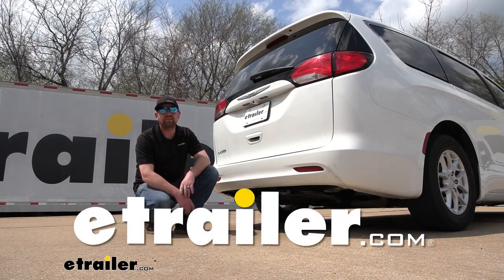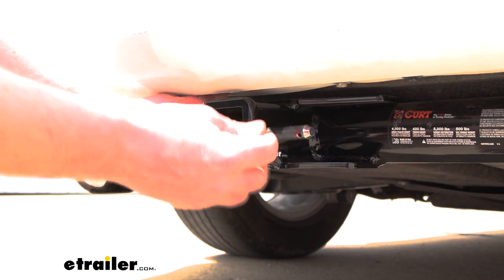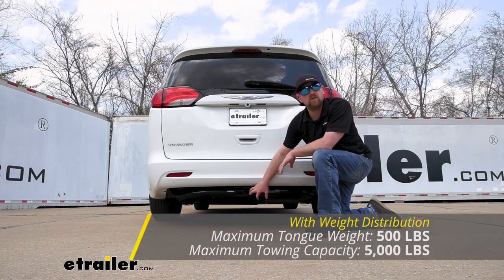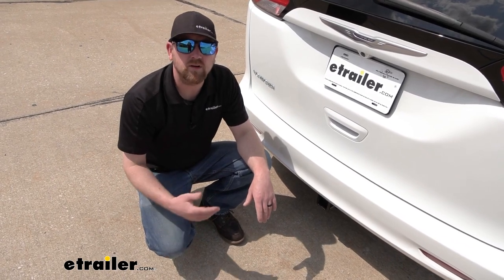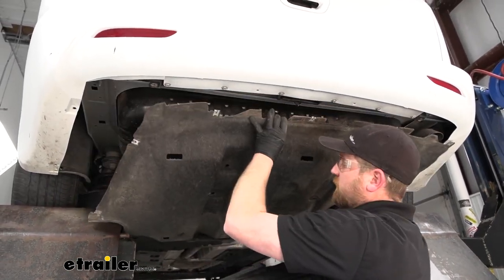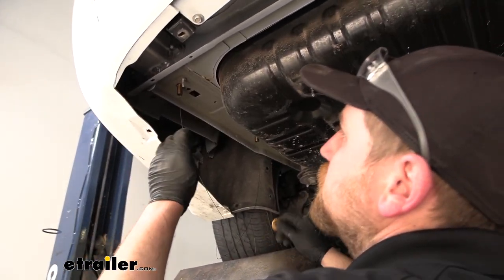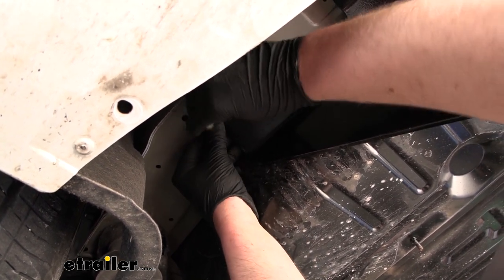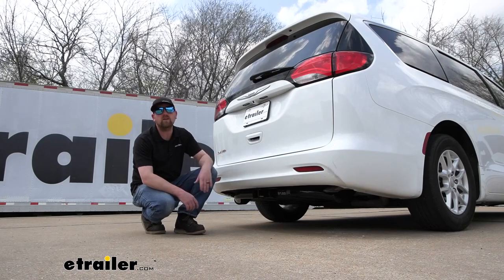etrailer | Set up: Curt Trailer Hitch Receiver on a 2020 Chrysler Voyager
Hey everybody, Ryan here at etrailer.  Today on our 2020 Chrysler Voyager, we're gonna be showing you how to install the Curt trailer hitch receiver.  But before we do that, why don't we check it out and make sure this is gonna work for you.  When it comes to the Voyager, you know, these vans are really capable, whether it's work related or even just for family life.  You know, having a hitch back here is going to really help to open up your opportunities on what you can actually do with your Chrysler.  Whether you're trying to use a bike rack to go ride some bikes, maybe you're trying to get a cargo carrier back here when you're going on a long trip, free up some space, or if you plan on pulling a trailer around, you know, having the hitch is going to allow you to be able to do those type of things.

With this being a Class 3 hitch, it is gonna have that 2-inch by 2-inch receiver tube opening.  And really common size, a lot of different things are gonna work with it.  At the end, we are gonna have a reinforced collar for some extra strength.  And the hitch is gonna use that standard 5/8 pin and clip.  Keep in mind though, pin and clip doesn't come included.

If you need one, can always grab it here to each trailer.  It is going to have plate-style safety chain openings, and those are gonna be large enough to allow us to use just about any size hook that we might have.  As far as hitch's weight capacities go, it's gonna have a 400-pound maximum gross tongue weight rating, and that's gonna be the amount of weight pushing down on the hitch.  So that's good for the majority of your bike racks and cargo carriers.  As far as the hitch's maximum gross trailer weight rating goes, that's gonna be 4,000 pounds.

That's gonna be the amount of weight that is pulling on the hitch, so weight of your trailer plus anything that you might have on it.  This can be used with the weight distribution system, which is a separate component, and what happens whenever you use that, it's going to keep your trailer and your Chrysler level whenever you're towing.  So if you have a big camper, something along the lines, that's something that might be worth looking into for you.  But with that said, when you do use the weight distribution, the weight capacities go up a little bit.  Tongue weight rating goes up to 500, and trailer weight rating will be increased to 5,000 pounds.

With all that in mind though, I always do like to recommend never a bad idea just to grab your van's owner's manual, that way you can make sure your vehicle can pull up much weight safely.  Now we can just grab a couple of measurements and these will help us figure out what type of accessories are gonna work best.  And if we go from the ground to the top inside edge of the receiver tube opening, it's gonna be right at about 12.5 inches.  So if you plan on pulling a trailer, chances are good, you're gonna need to get a ball mount that has a rise in the shank.  Try somewhere in that 4-inch range, generally speaking, would work best.  If you go from the center of the hitch pin hole to the edge of our rear bumper, that's gonna be about 5 inches, and you can use that measurement to help figure out that if any folding type accessories you might have can be stored in that upright position without hitting the back of your Voyager.  Other than that though, at the end of the day, if you're needing a hitch for the Voyager, it's one you really can't go wrong with.  You know, it's going to look pretty good and get the job done.  As far as the installation goes, it's somewhat involved, definitely not the hardest one I've done, nor the easiest.  There's a couple times where everything's a little bit tight, kind of tricky to work, but, you know, as long as you stay focused, it's definitely manageable.  Speaking of that though, why don't we go ahead, pull into the garage and put it on together now.  To begin our installation, we're gonna be underneath the back of our Voyager, and first thing we need to do is remove this underbody panel.  There's a bunch of fasteners holding it on.  The first ones we're gonna start with will be the ones that have an 8-millimeter head.  So I believe it's just several screws running along the edge here.  Take these out.  And then there's going to be, I believe, a few more along this inside edge here that we need to take out as well.  So if you look in the wheel well here, along this edge, we're gonna have two, and t